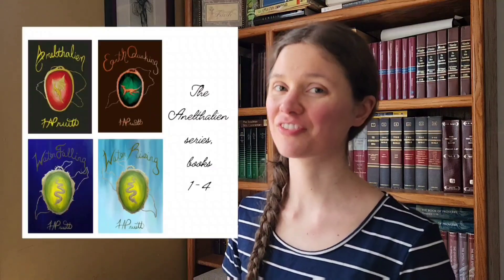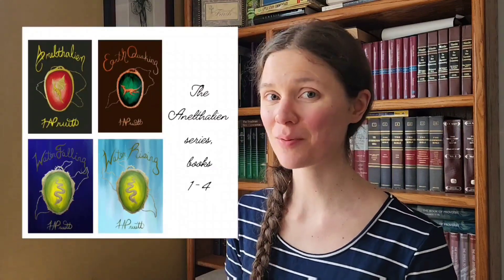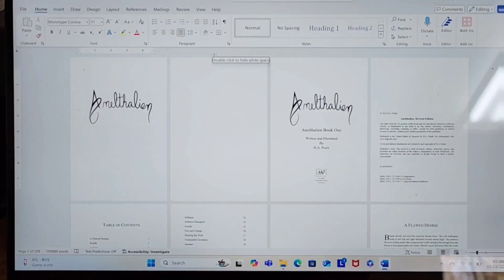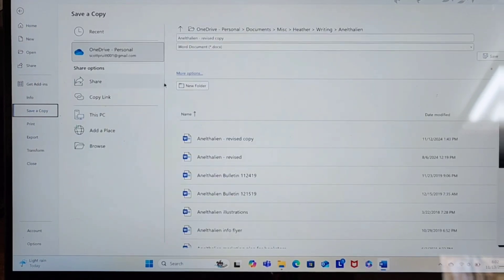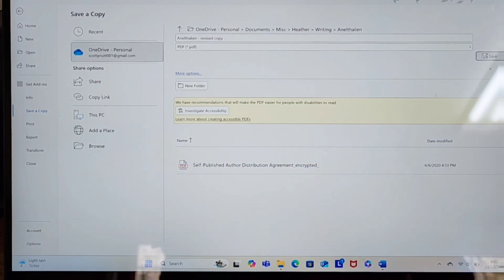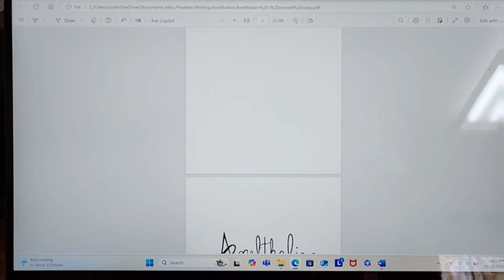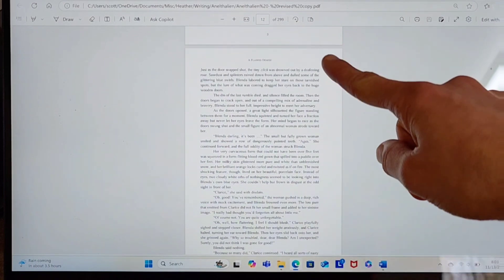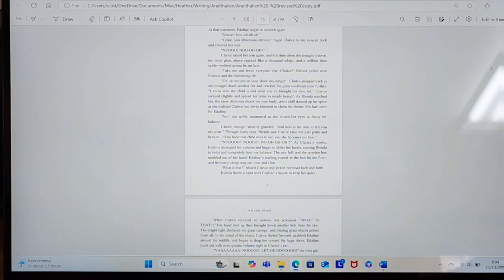How To FORMAT A BOOK In Word • Video 18: Change A Word Document Into A PDF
This is the eighteenth video in the interior formatting series by H.A. Pruitt.

This video teaches how to change a word document into a PDF.

Make sure to do the other steps in this playlist before moving to this step.